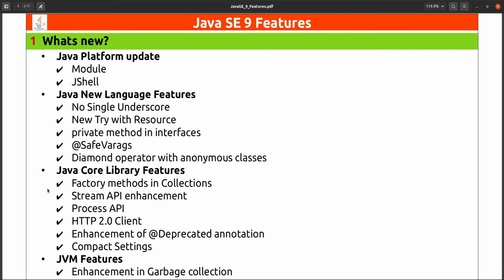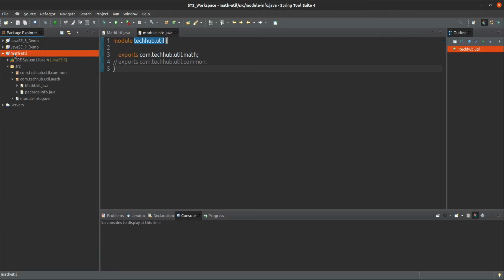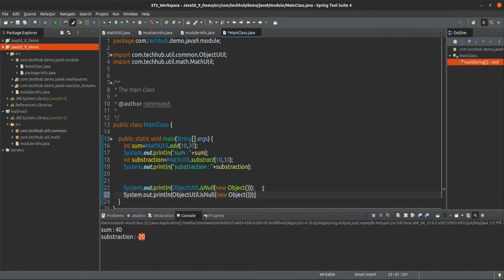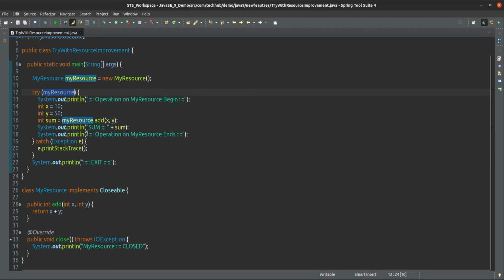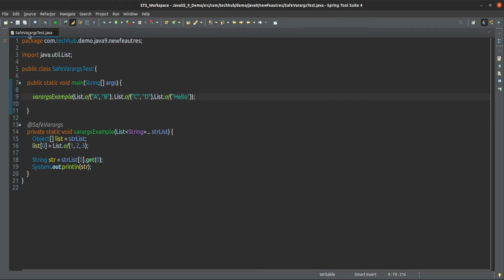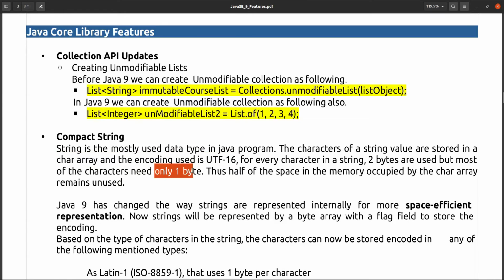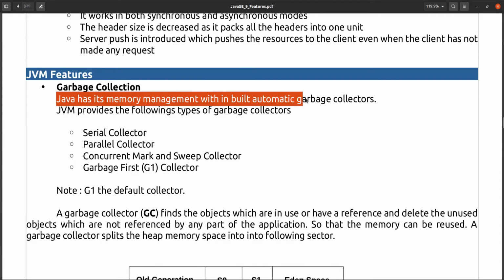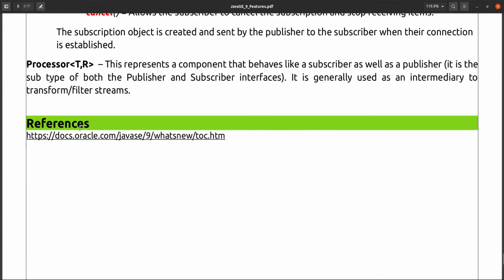Java SE 9 Features | TechHub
Java SE 9 Features | Java | TechHub